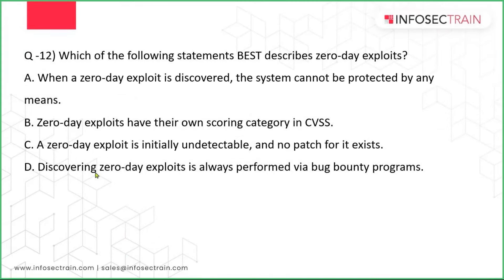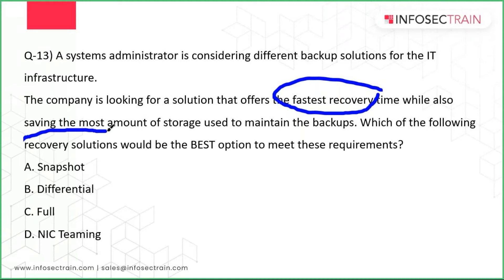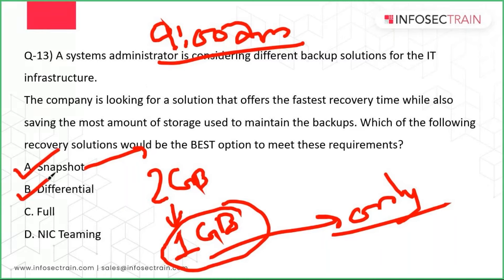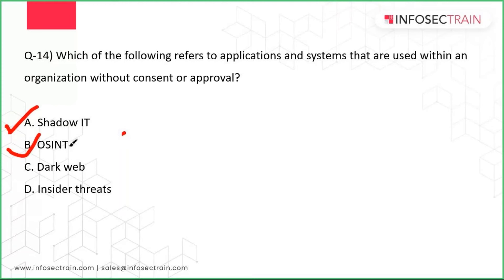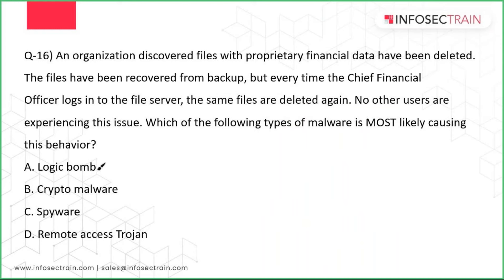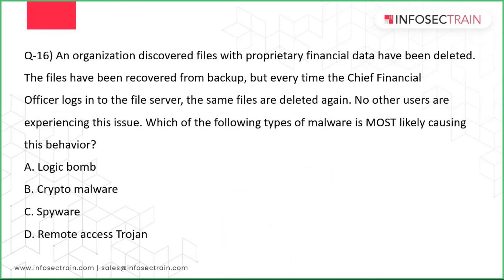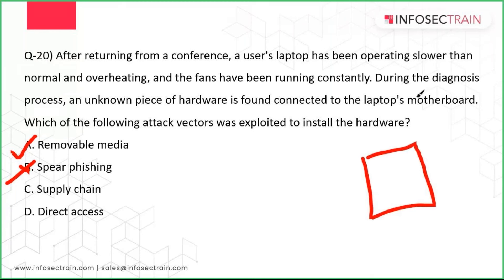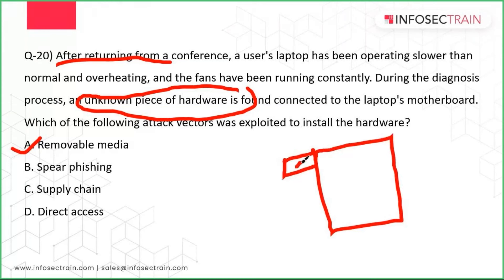CompTIA Security+ Certification Exam Latest Practice Questions (E2)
Unlock your cybersecurity potential with InfosecTrain's latest practice session for the CompTIA Security+ Certification!

🔐 What to Expect:
Join us in Episode 2 of our series as we delve into detailed practice questions designed to prepare you for the CompTIA Security+ exam. Whether you're a beginner aiming to enter the cybersecurity field or a professional looking to solidify your knowledge, this video is tailored to help you understand complex security concepts and apply them in real-world scenarios.

🎯 In This Episode:
Explore multiple-choice questions that reflect the CompTIA Security+ exam format.
Gain insights into the rationale behind each answer, helping you understand why certain choices are correct.
Learn effective strategies for approaching and solving exam questions.

00:00 Introduction
00:08 Questions
01:01:36 End

✅ Who Should Watch:
Aspiring cybersecurity professionals preparing for the CompTIA Security+ certification.
IT professionals looking to enhance their security knowledge.
Students interested in expanding their cybersecurity career opportunities.